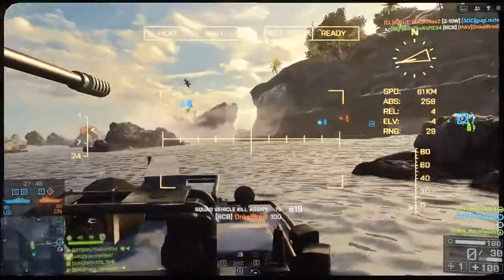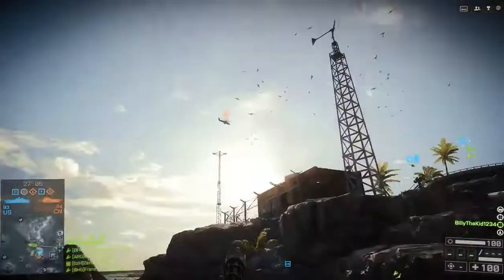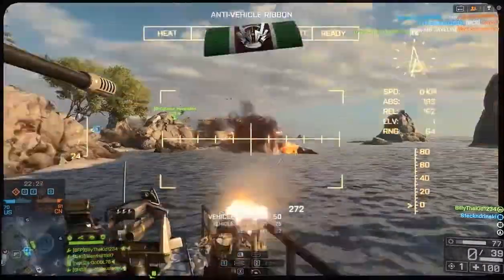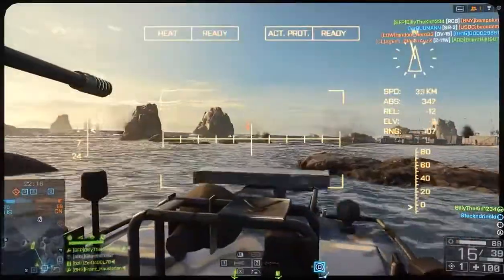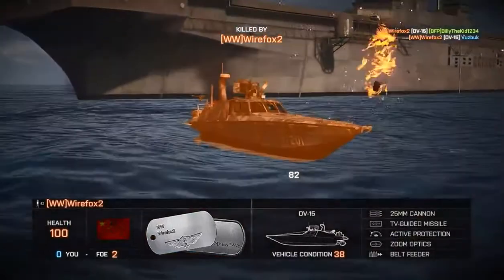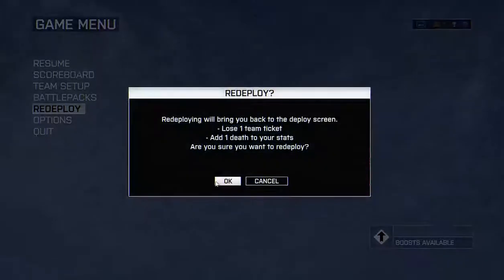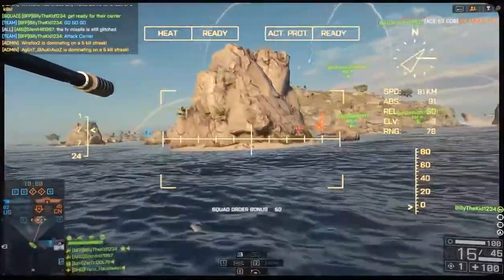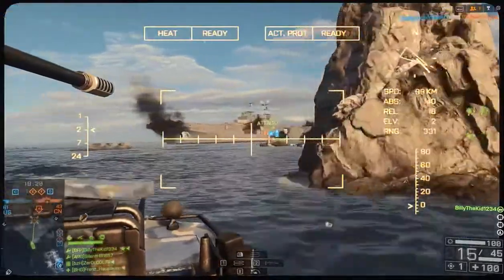BF4 Gameplay Commentary - My Review of Naval Strike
What are your thoughts of Naval Strike?